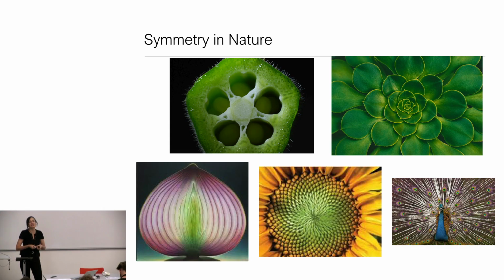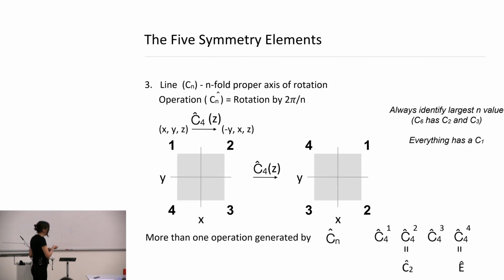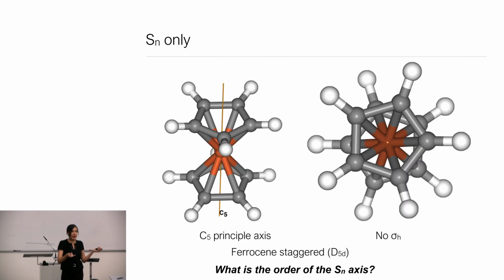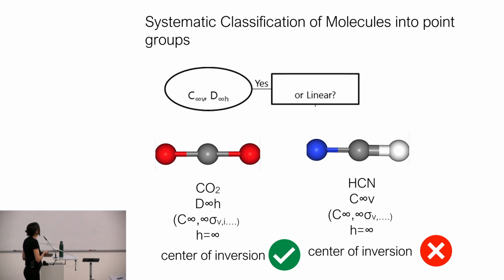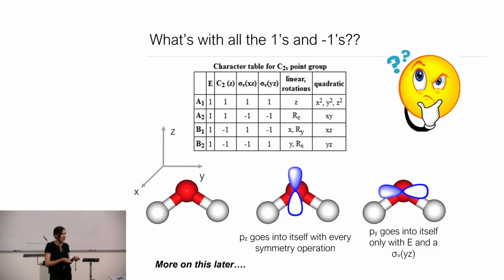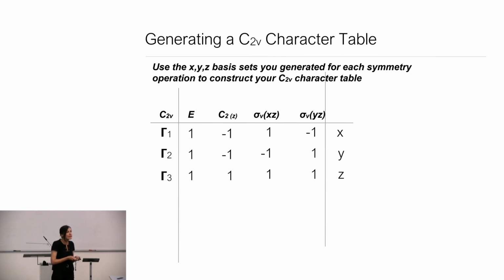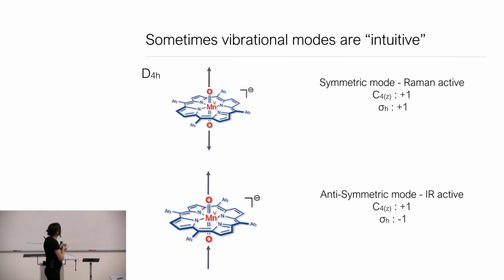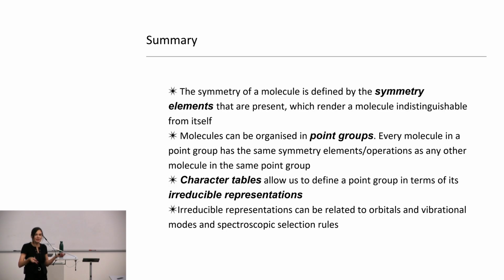"Group Theory" by Prof. Serena DeBeer